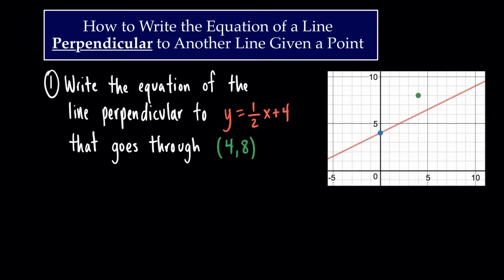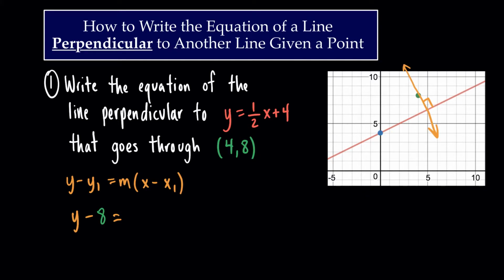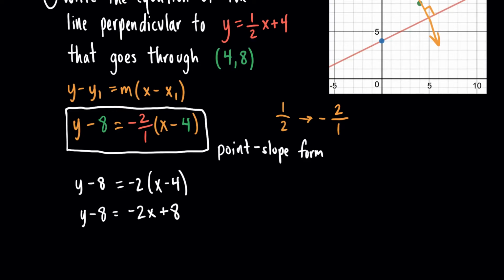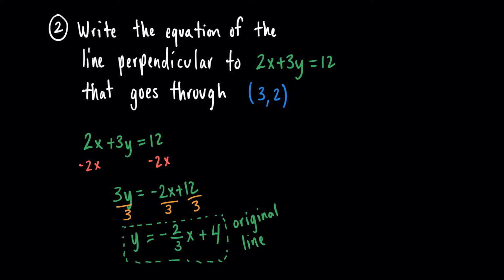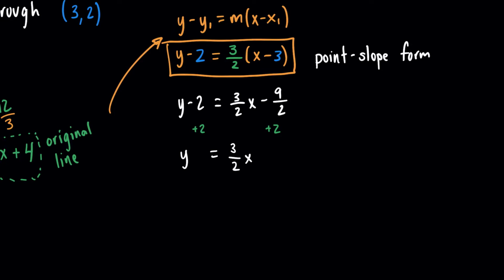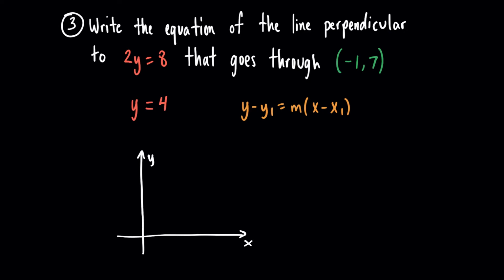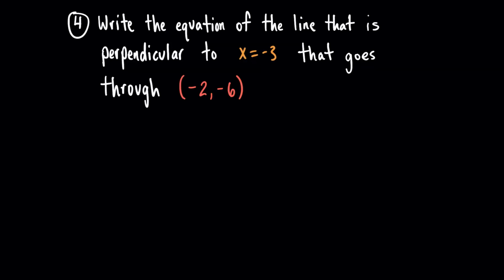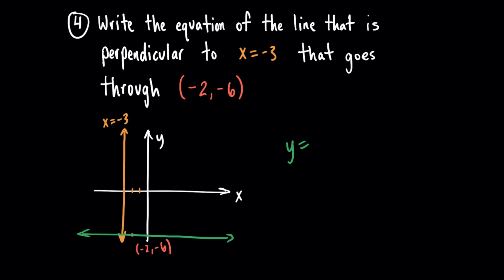How to Write the Equation of a Line Perpendicular to Another Line